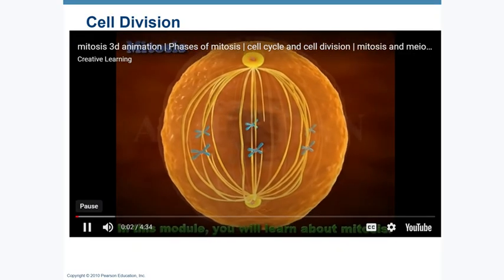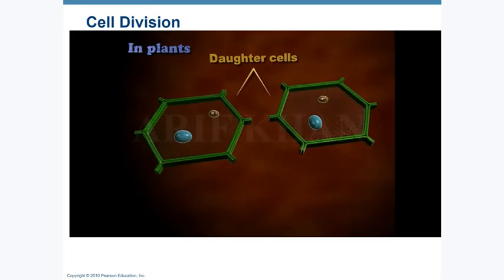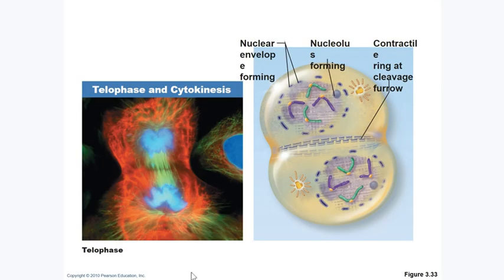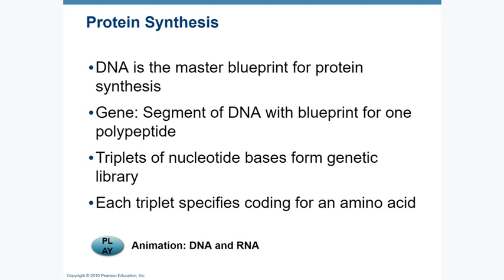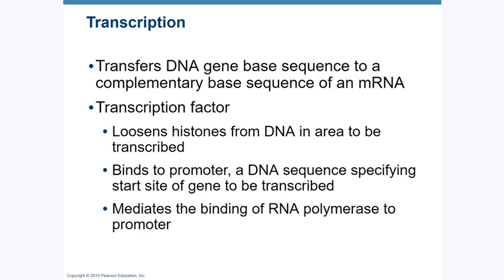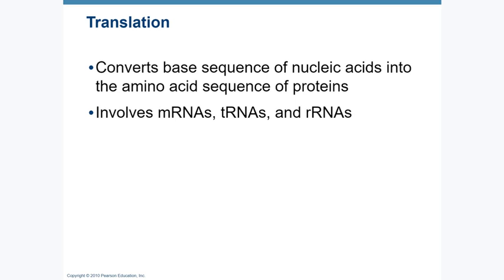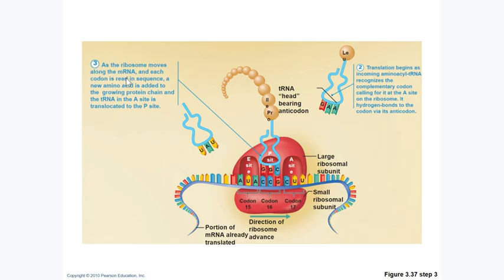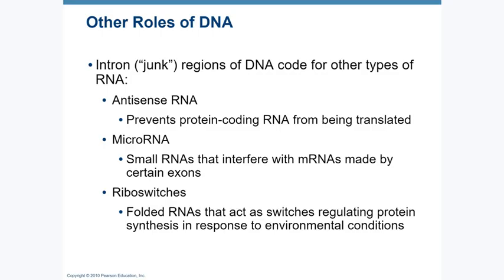ch 03 Part D